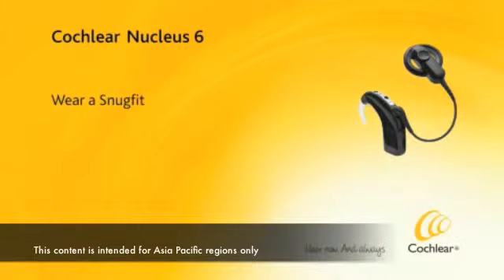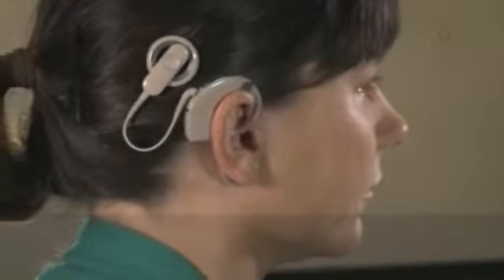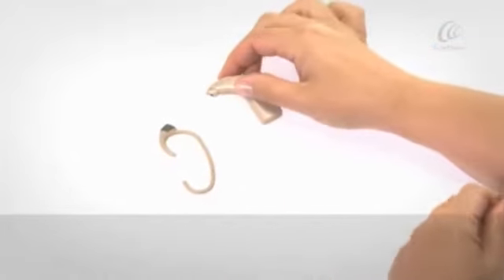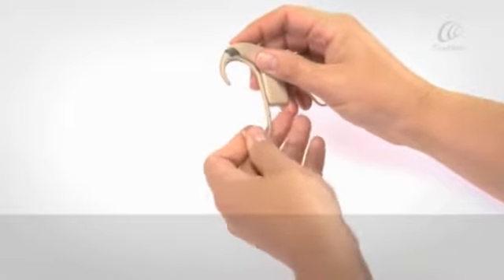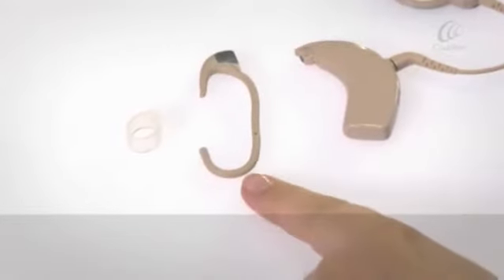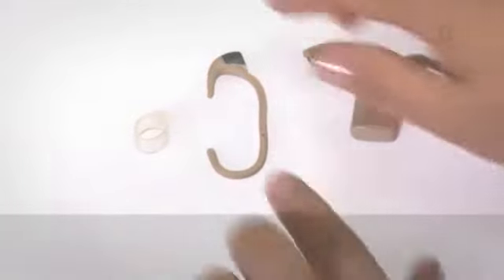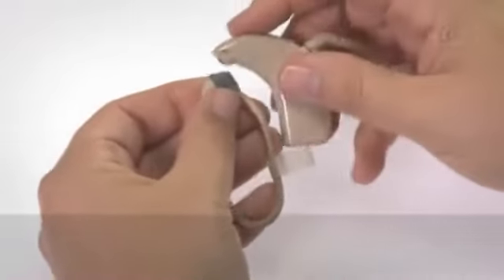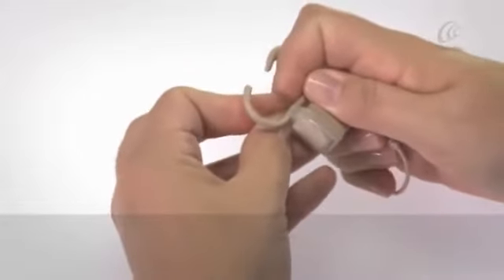Nucleus® 6 Wear a Snugfit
This video discusses the Snugfit accessory of  Cochlear™ Nucleus®  6 and shows how to use it.
For more tips on effectively using your Cochlear accessories, go

Wear a Snugfit: The Cochlear Nucleus CP900 series Snugfit holds your sound processor more securely in place than an ear hook alone. Attach a Snugfit by pressing firmly on top of the ear hook with your thumb to click the ear hook of your sound processor. Click your Snugfit into place. Carefully bend the lower part into shape to suit your ear. Remove your Snugfit by clicking it off the processor. The smallest Snugfit comes with the Snugfit band to fix it more securely to the processor. Thread the Snugfit band on the Snugfit. Click the Snugfit into place on the processor. And push the Snugfit band securely on the module.